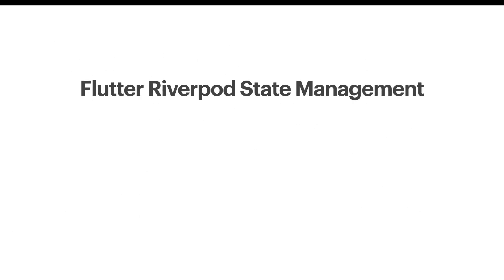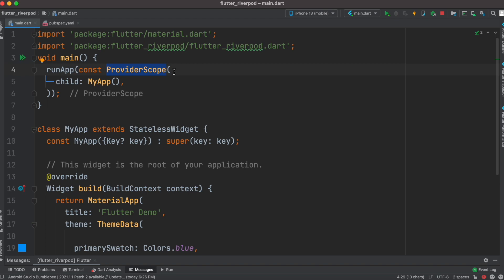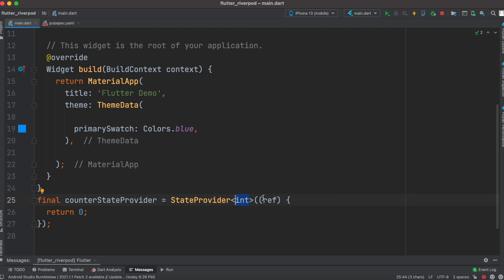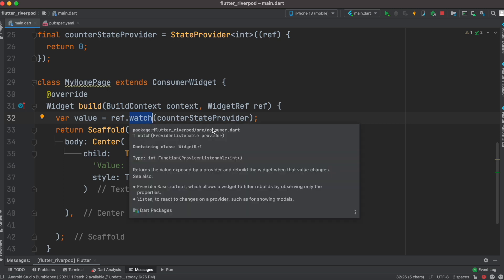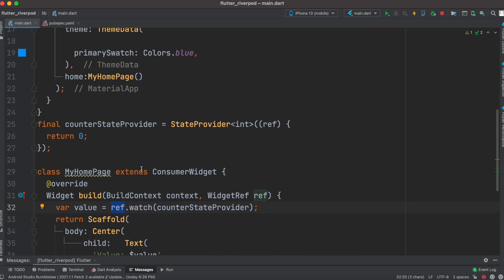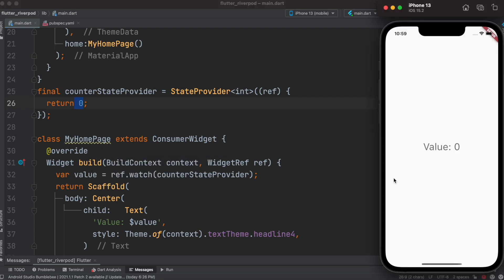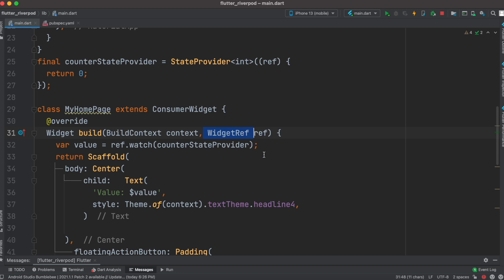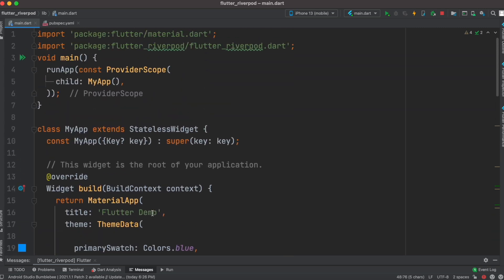Flutter Riverpod State Management | Simplest Explanation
Flutter Riverpod state management app counter app example.